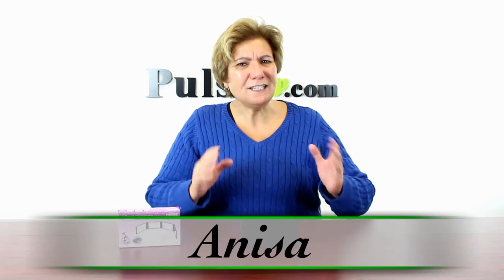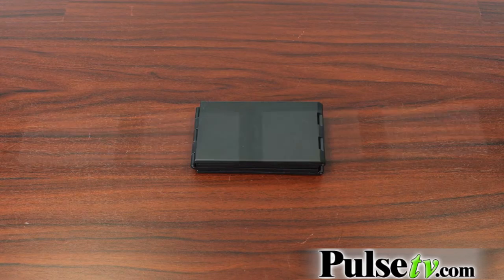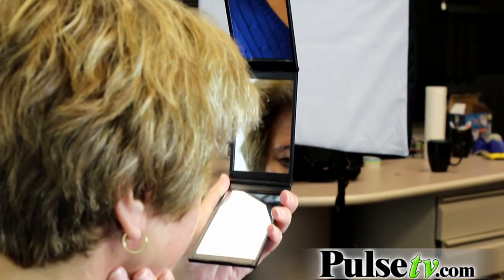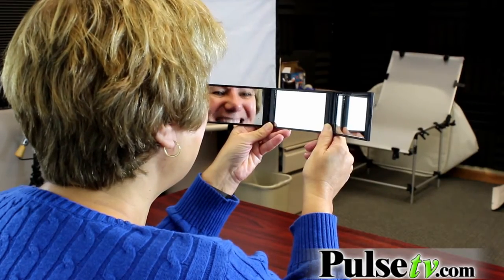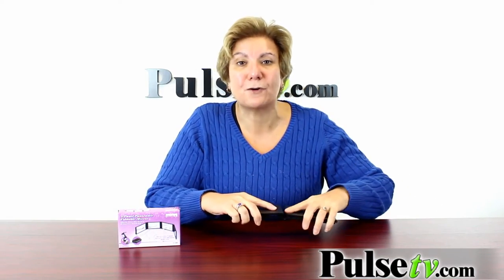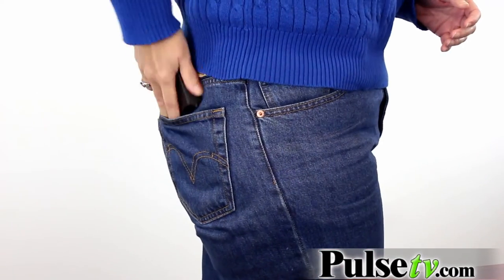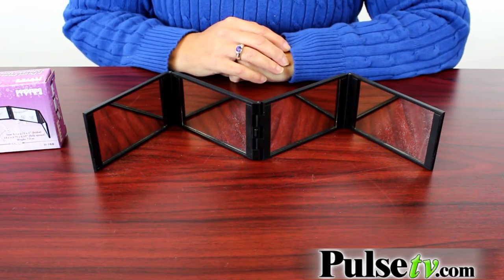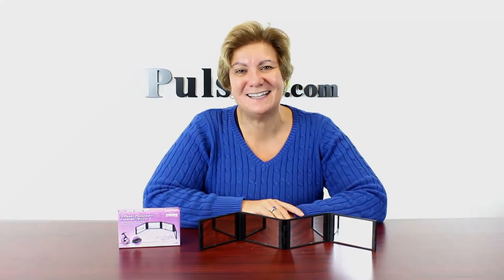4-Panel Panoramic Foldable Mirror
This have-to-have 4-panel Panoramic Foldable Mirror will meet all your needs, check those hard-to-see places on your head and body to ensure you look good from all angles.